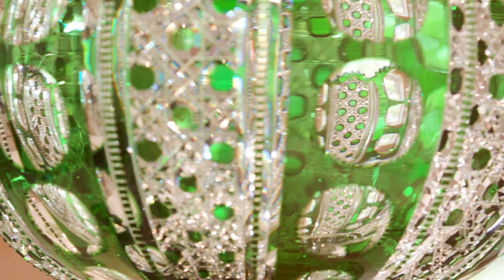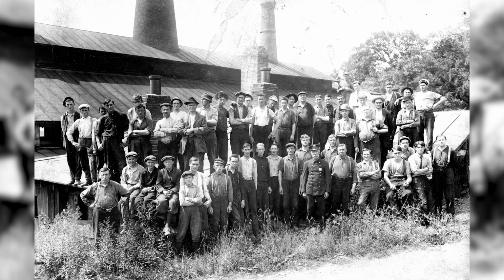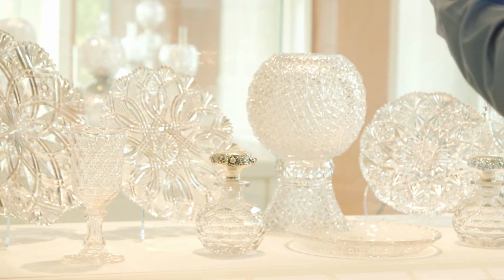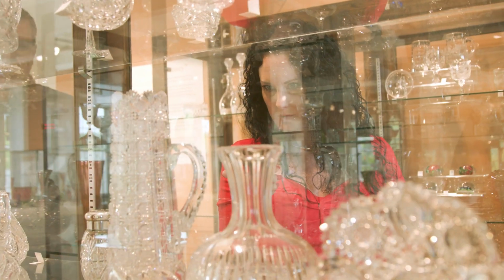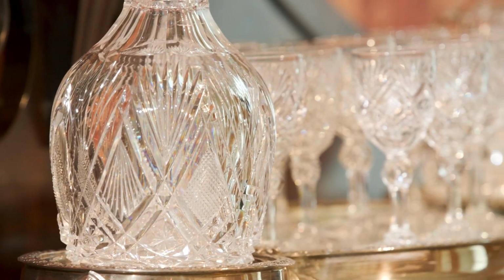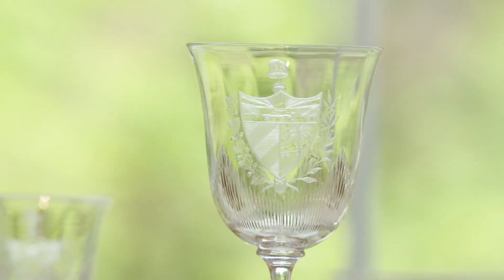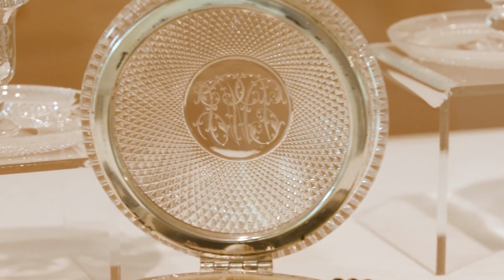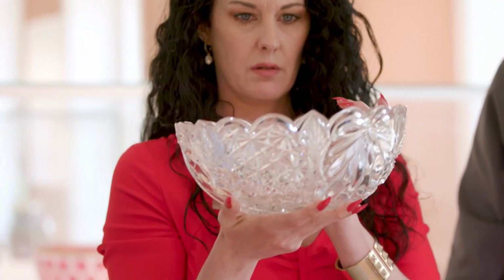American Brilliant Cut Glass, presented by the ACGA, Dorflinger Factory Museum & Woody Auction House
History of American Brilliant Period Cut Glass (made in America during the Brilliant era 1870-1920) presented by the American Cut Glass Association, Jason Woody at Woody Auction House, and Dorflinger Factory Museum.  The finest "cut glass" or "crystal" ever made in the world.